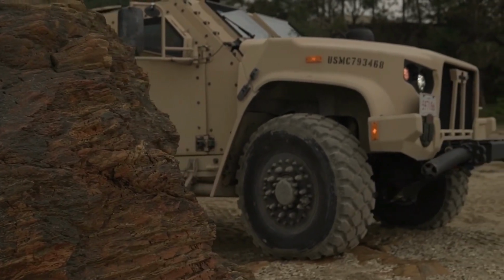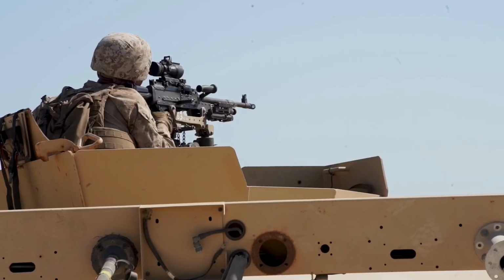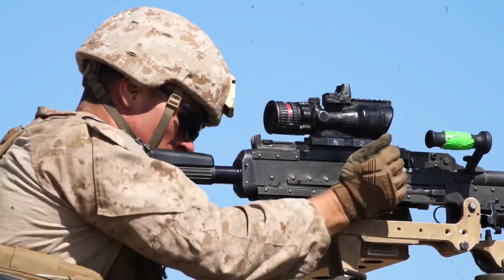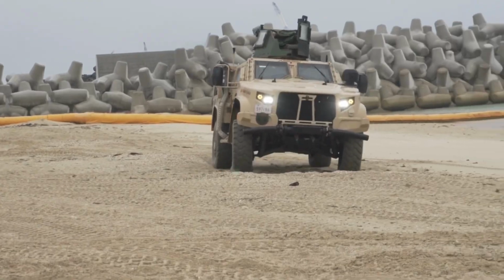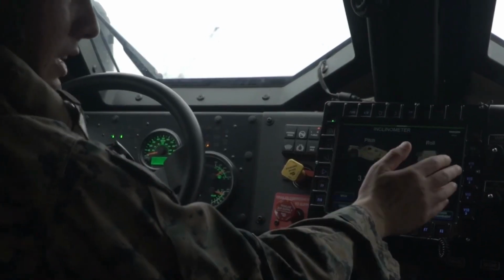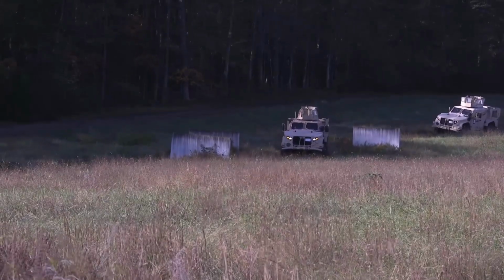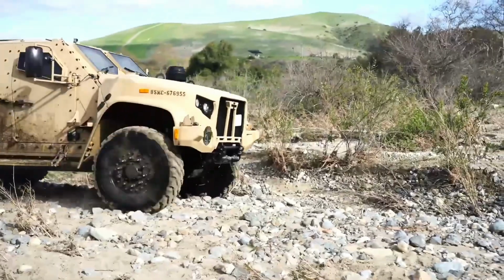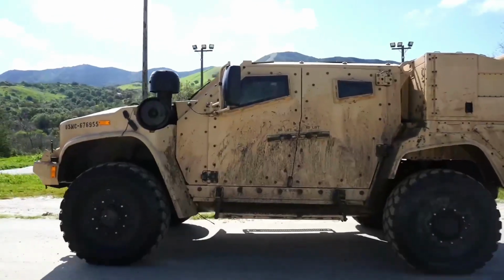Meet the JLTV: America's $333K Badass Military Vehicle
Here's What You Need To Remember: The JLTV represents the next generation of automotive technology in a number of key respects, such as the ability to design a light tactical, mobile vehicle with substantial protective ability to defend against IEDs, roadside bombs, and other threats.